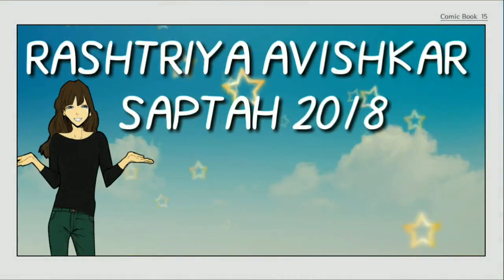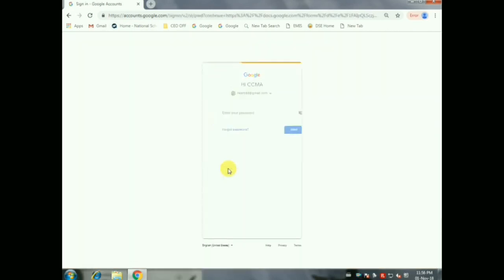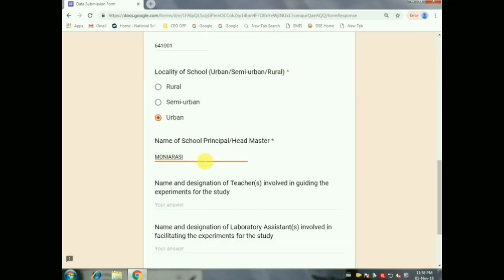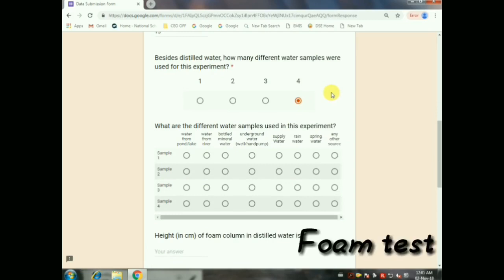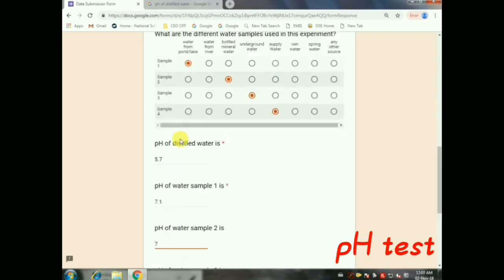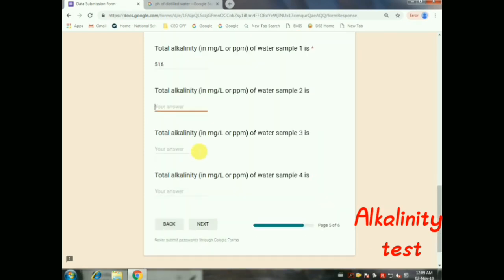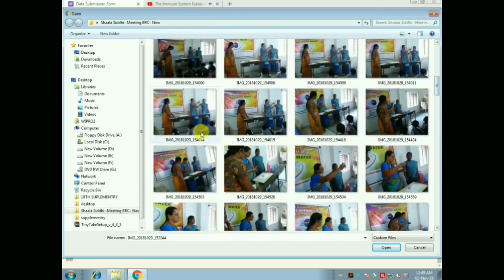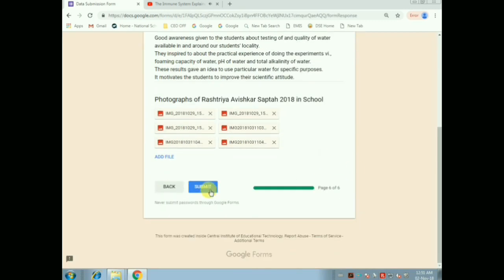RASHTRIYA AVISHKAR SAPTAH 2018 ONLINE ENTRY English version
RASHTRIYA AVISHKAR SAPTAH 2018 ONLINE ENTRY

Water quality test done in schools by the 9th to 12th student it consist of three quality checks of water
PH of the water ,foam formation of water and alkalinity of the water.